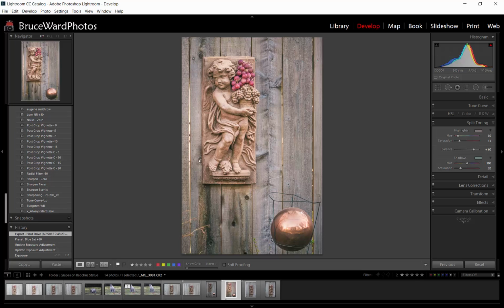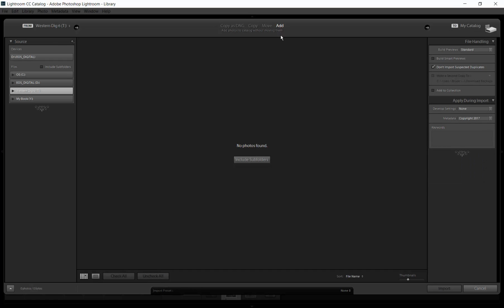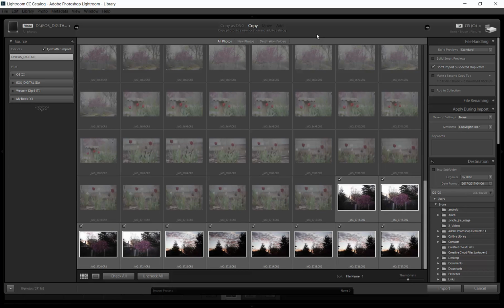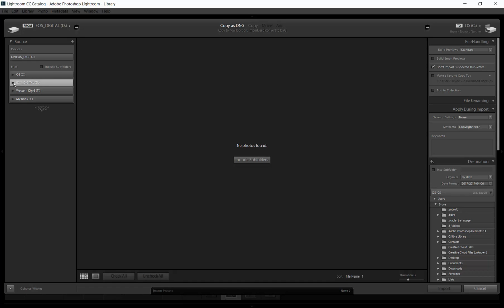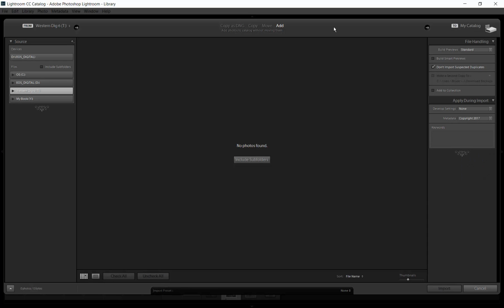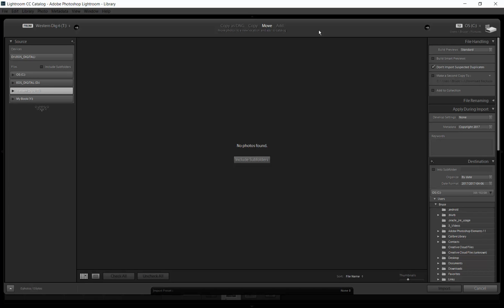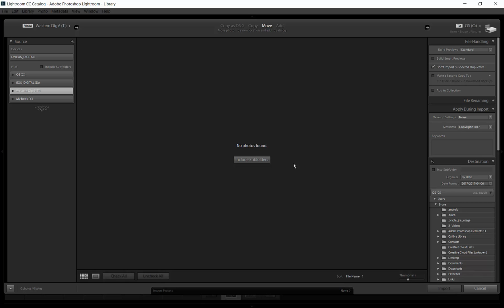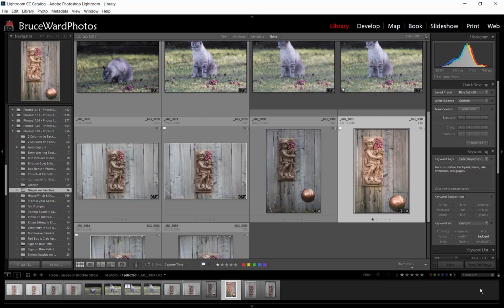Lesson # 4 - Introduction to Import